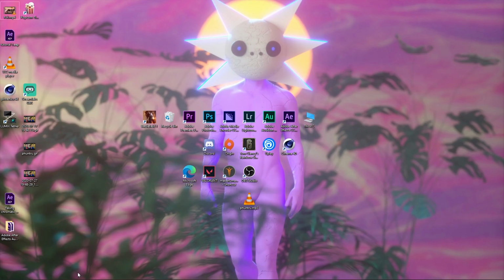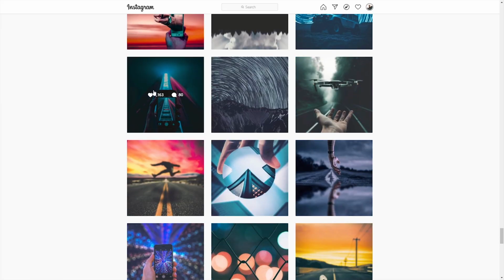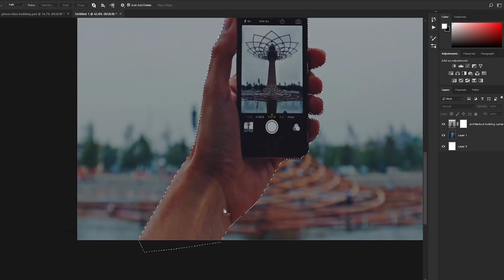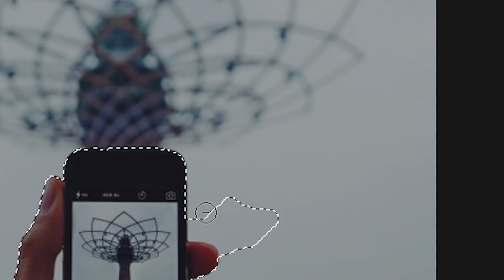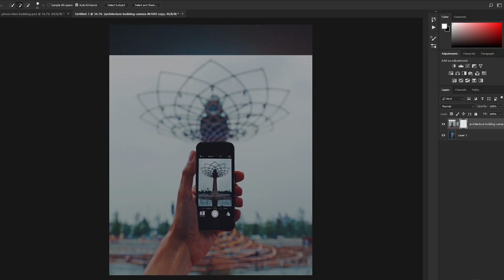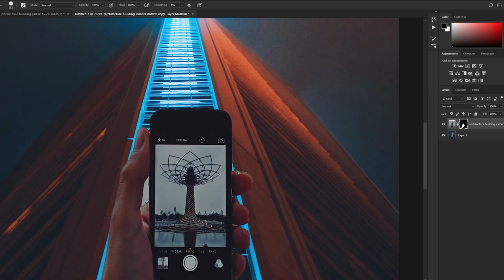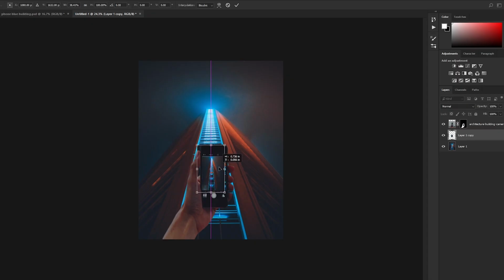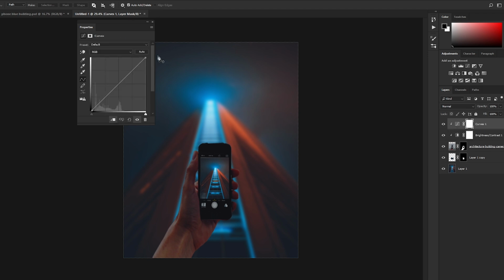MASKING FOR NOOBS|PHOTOSHOP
Hey guy it's me again.lol...back with another video.hope you like it
to whoever is reading the description I appreciate the support.